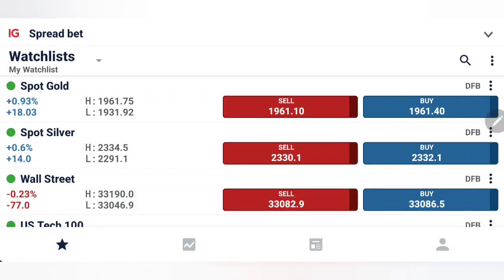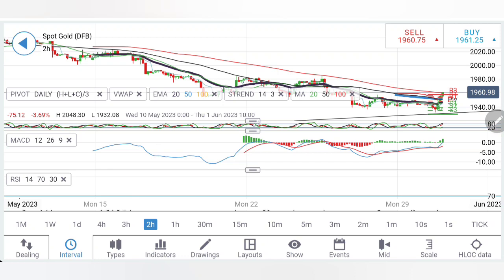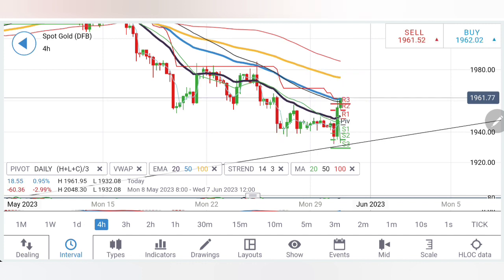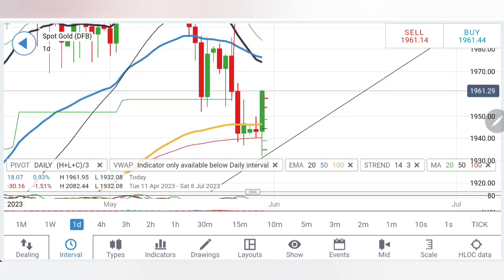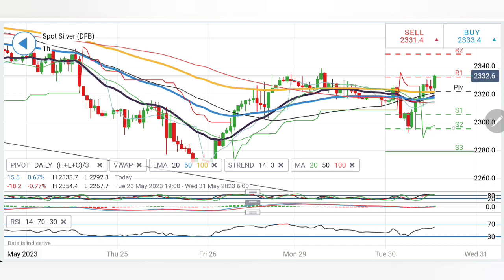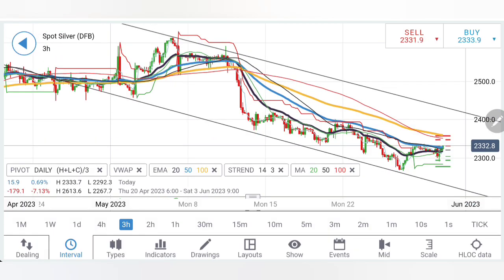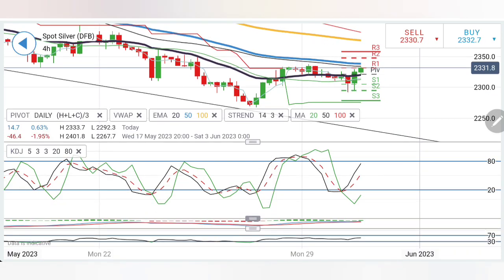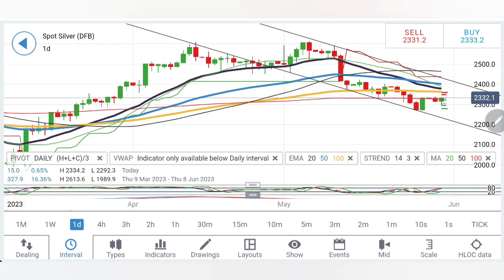Has Gold & Silver Price Turned Bullish Today ?? 30 May | Live Market Analysis